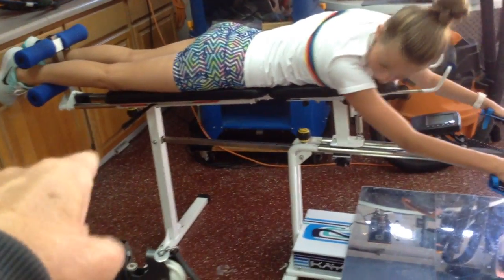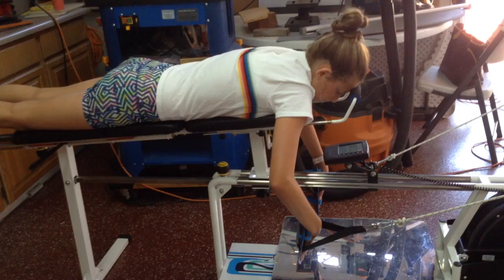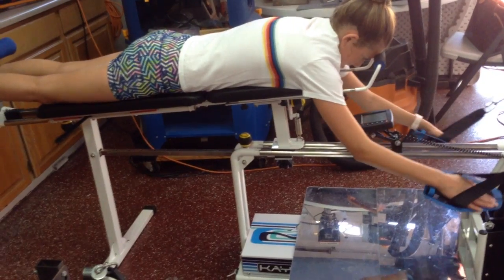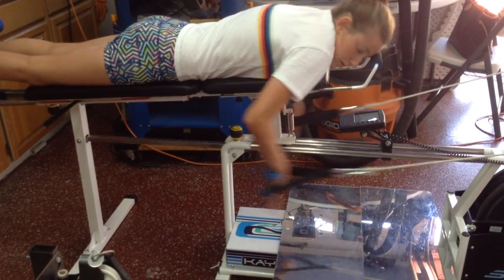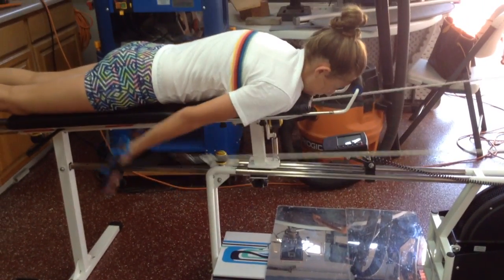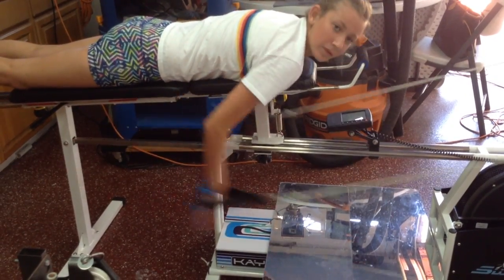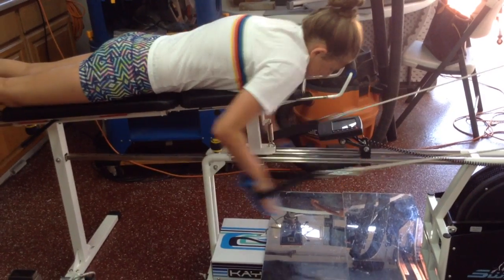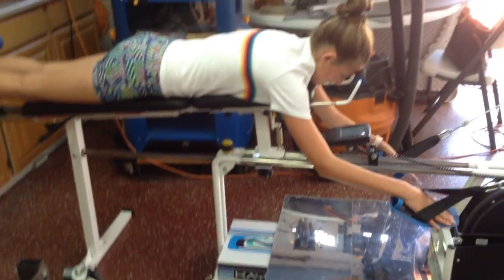SwimFast and Competitiveswimmer.com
Swimmer is being coached while watching Power readout and mirror.